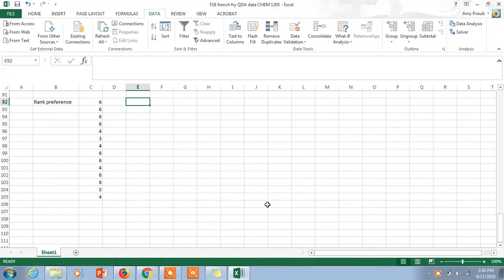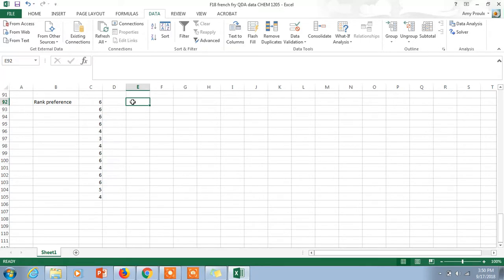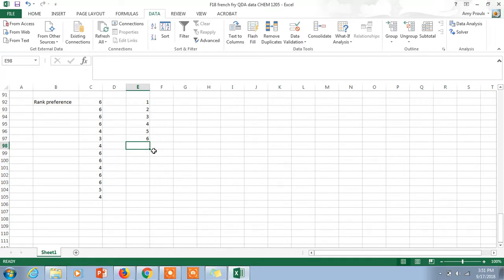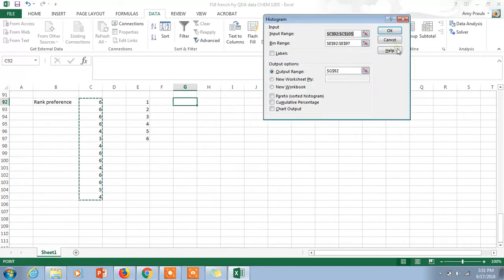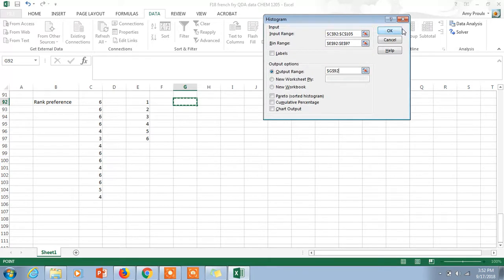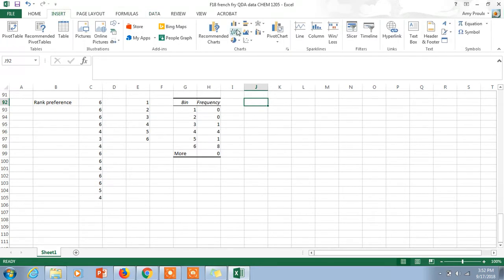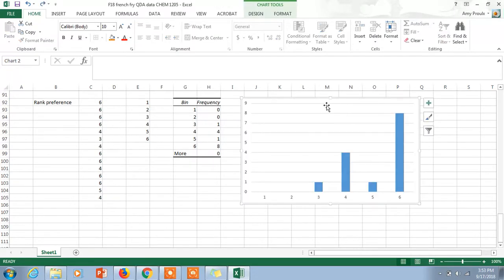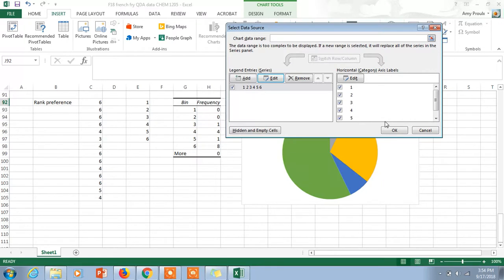Making Histograms from Excel Data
-Make a histogram using Excel for managing data